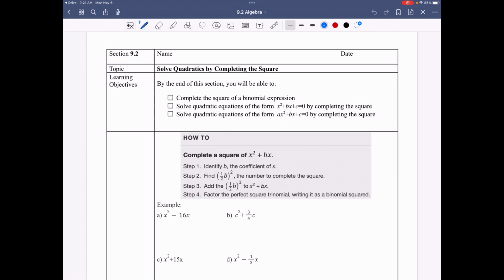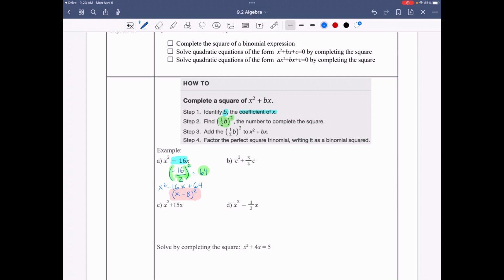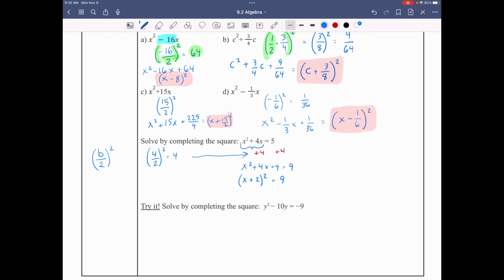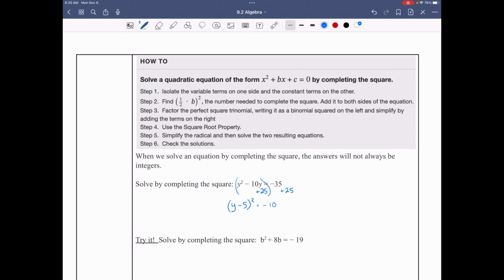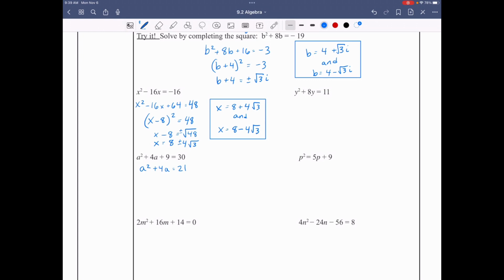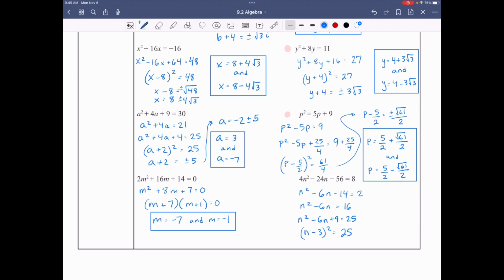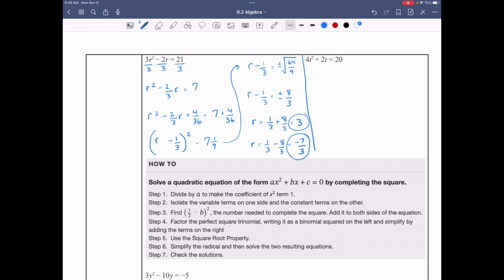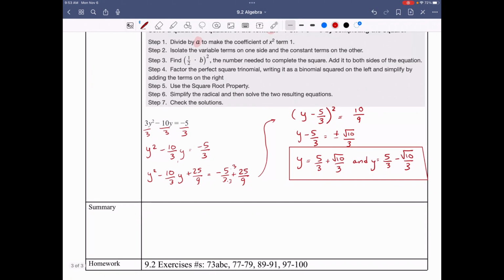Alg1Geo 9-2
Completing the Square to Solve Quadratics, note that on the second page Try it! with b squared should be a negative four in the solution. Same wit the problem below with the y squared, the four should be negative.